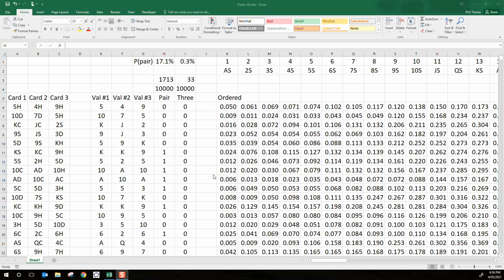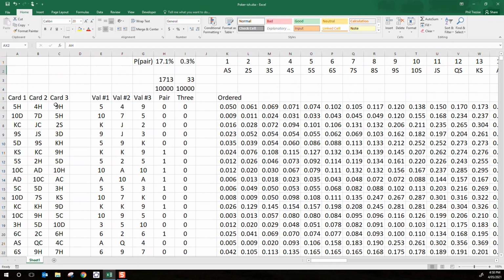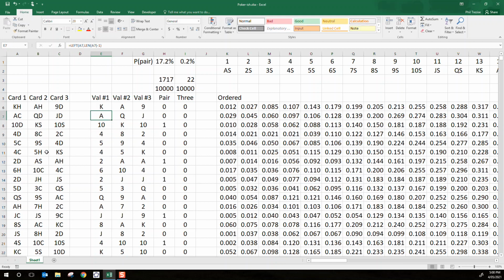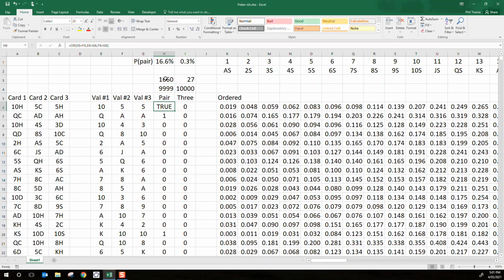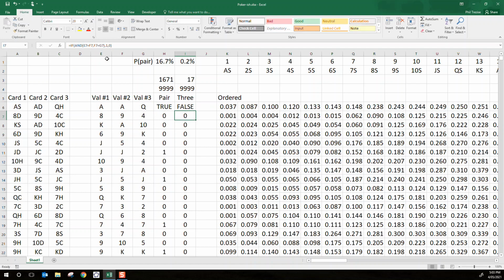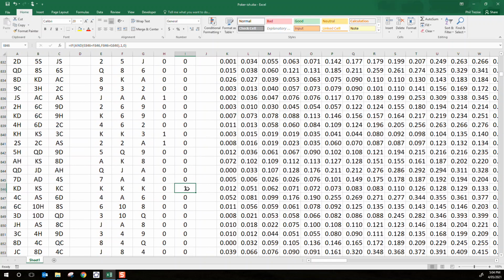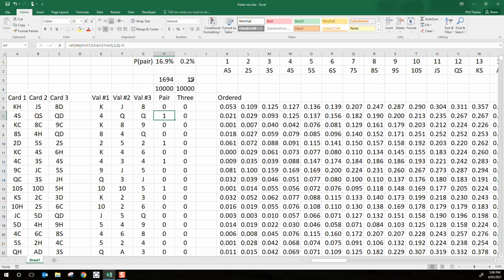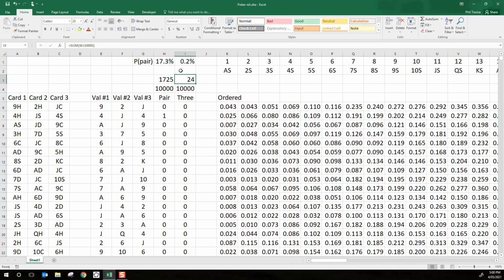Excel for Probability Experiments 4